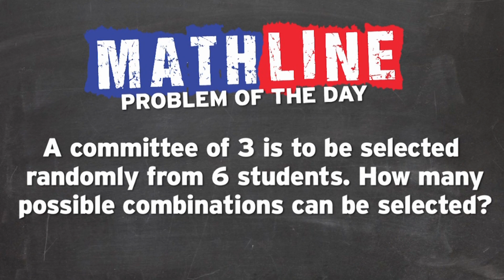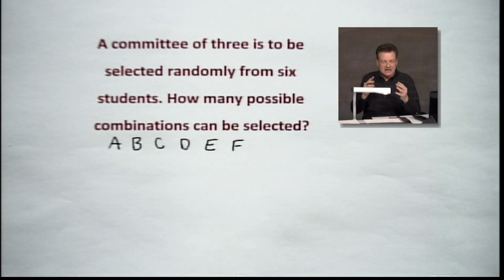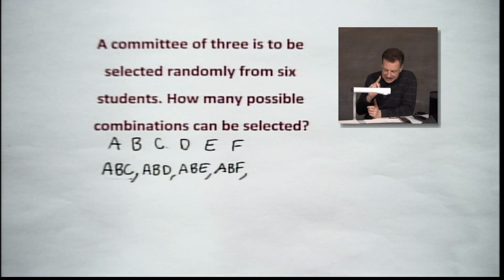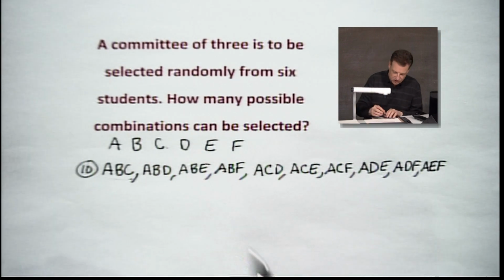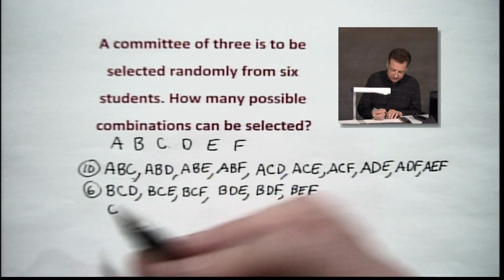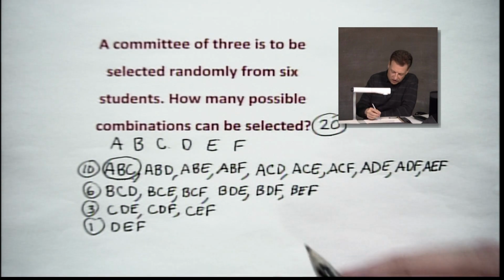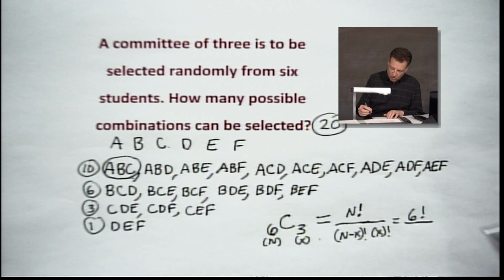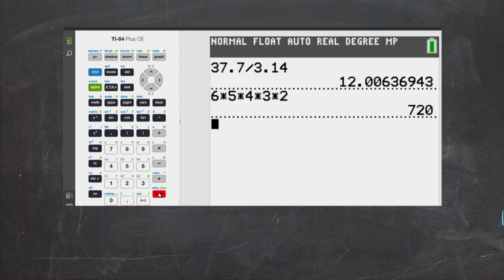Forming a Committee of Three | Combinations| Mathline |Mathline Online